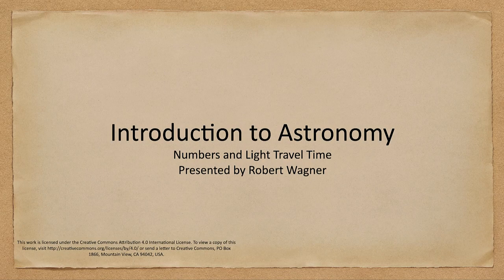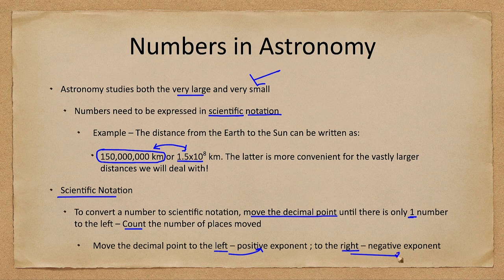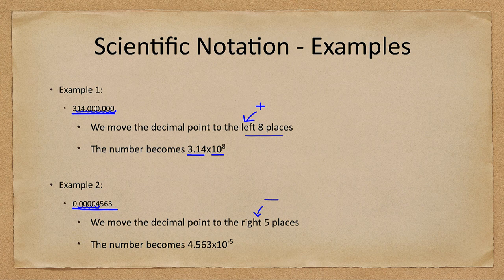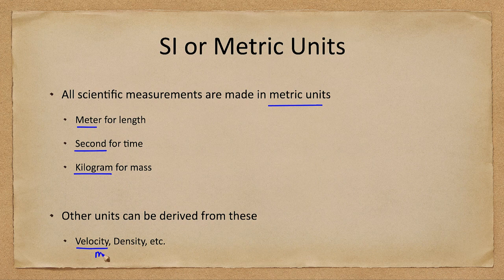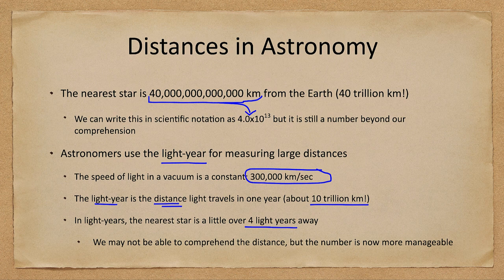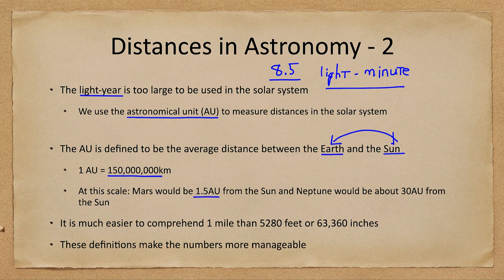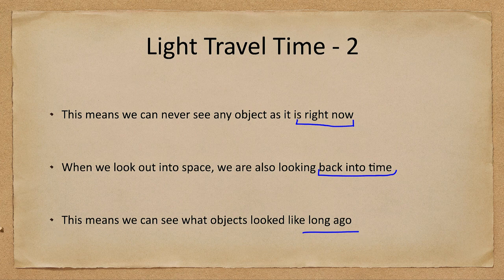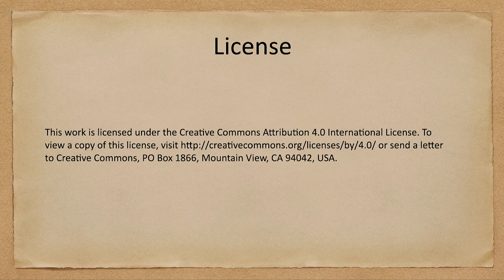Lesson 1 - Lecture 2 - Numbers and Light Travel Time - OpenStax Astronomy 2e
In this lecture, we will look at numbers in astronomy including scientific notation. We will also look at measurements of distance including light-years and astronomical units. Finally, we will discuss the concept of light travel time.